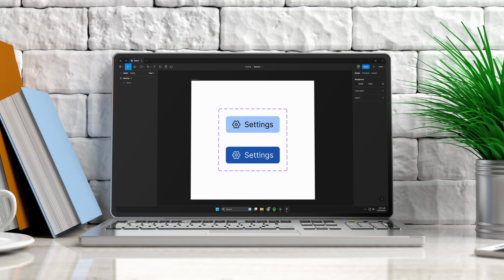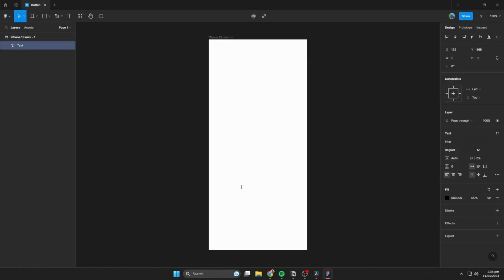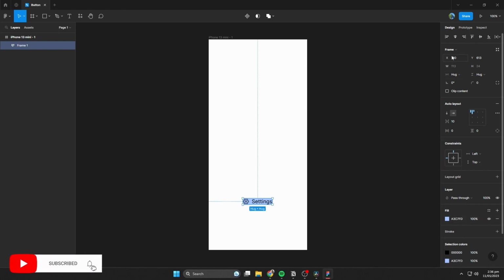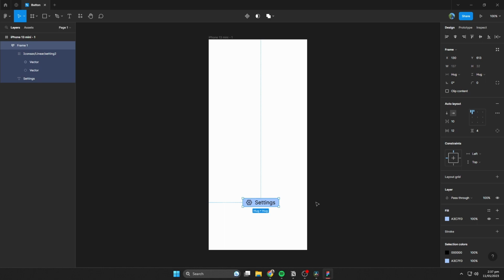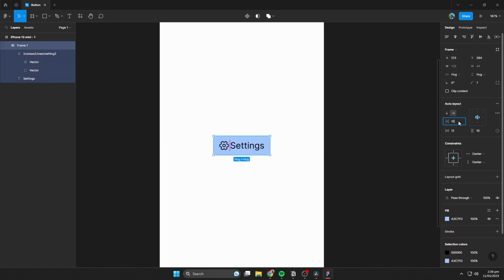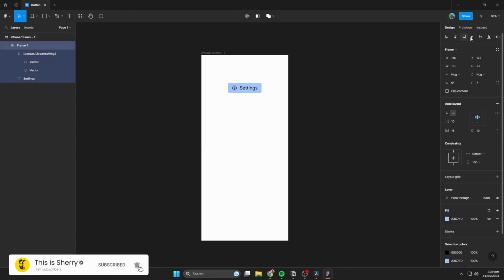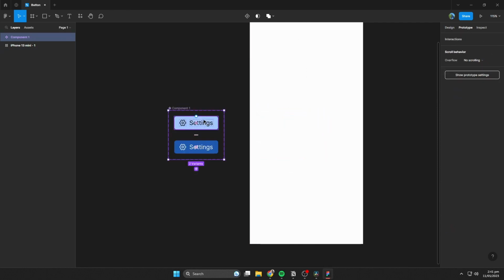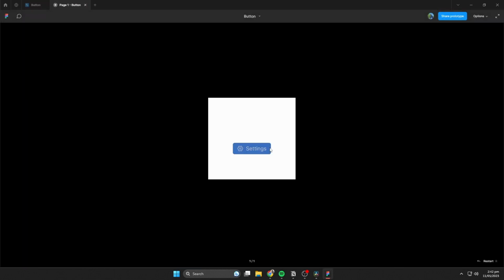Create Amazing User Experiences: How to Use Figma for Perfect Responsive Buttons and Hover Animation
Responsive buttons and hover animation are two essential user experience strategies that can make a big impact on your website. By using Figma, you can easily create buttons and animations that look great on any device and respond to user input in a responsive way. In this video, I'll show you how to create responsive buttons and hover animation with Figma in just minutes!